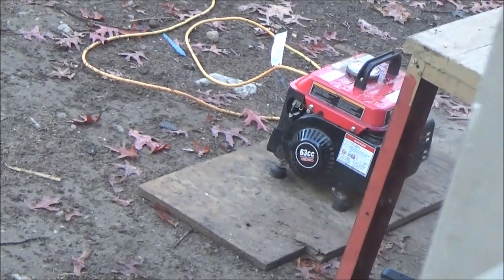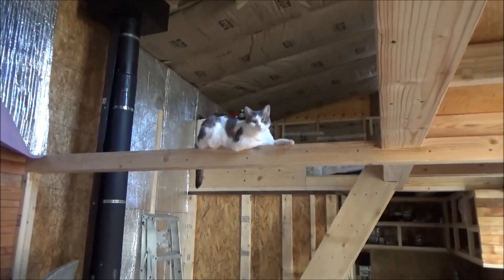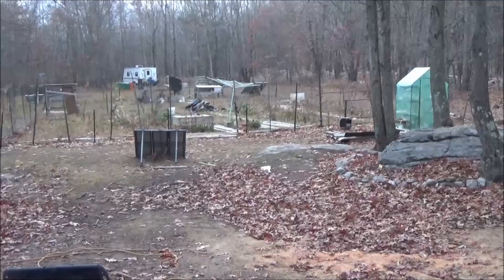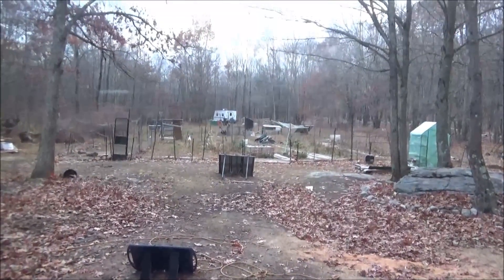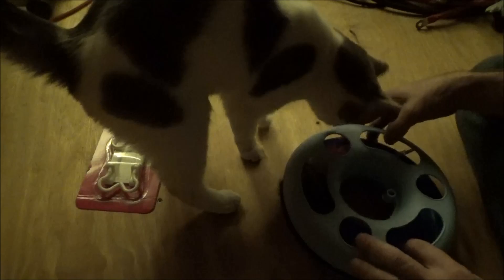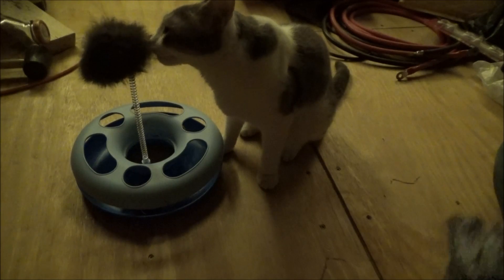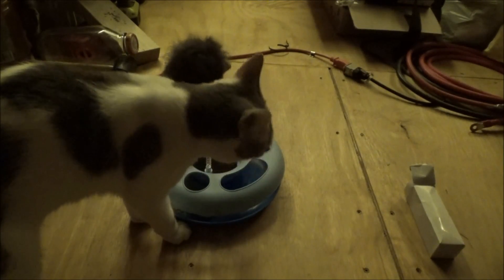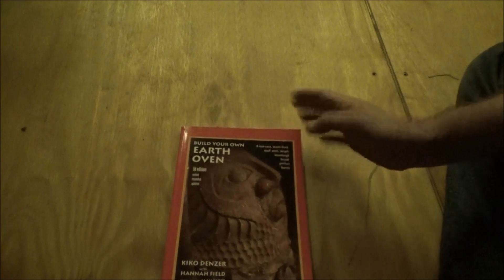Charging New Tiny House Solar Battery Bank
Now that my little harbor freight generator is running nicely again I am using it to top off my tiny house battery bank. I have it connected to a battery charger through an extension cord.

The little HF generator is actually running better than ever before. I am surprised and cannot believe what is happening here.

It only ran about 5 hours on a gallon of gas before. Even with no load it only ran 5 hours before running out of gas.

Now that I patched it up, it ran 10 hours that very same night. I used it for about 2 hours and then shut off the battery charger and left the generator running. I figured it would run out of gas and stall out.

In the morning, ten hours later it was still running. I actually used the battery charger for one of those hours before the little generator finally ran out of gas.

That is an incredible amount of hours on a single gallon of gas. I dont know why it is to much improved now but it sure is better.

Now I can top off my battery bank as needed with the little - and now more efficient - harbor freight 800 watt 2 cycle generator.

I got some packages in the mail from IrishKitty from youtube. I knew it was from her because she said some packages were coming from China.

Baby cat loves her new toy a lot. Thank you :)